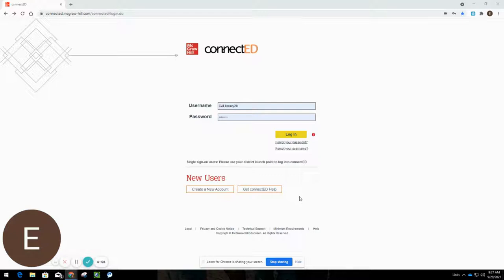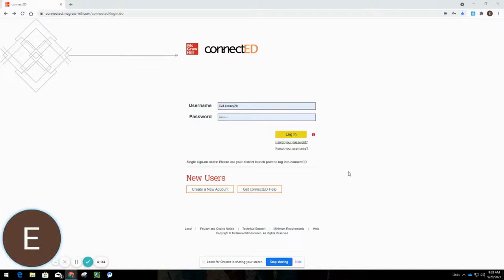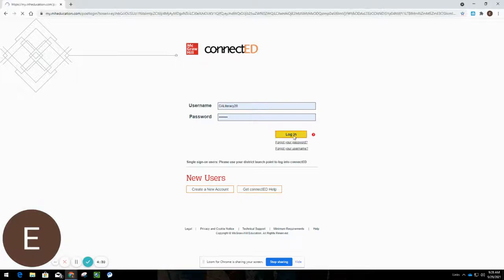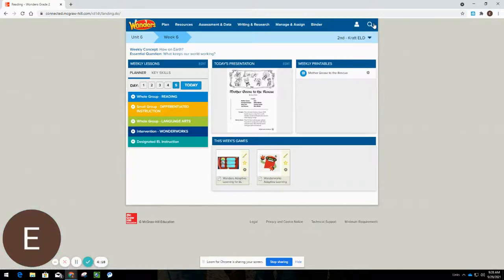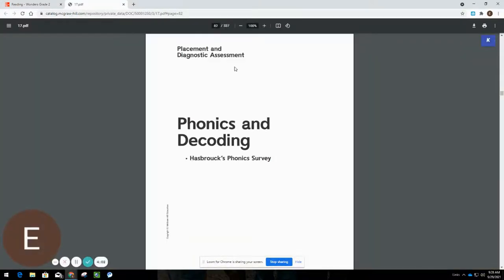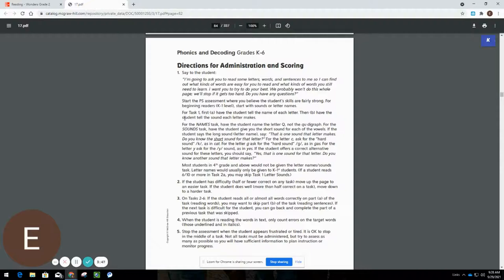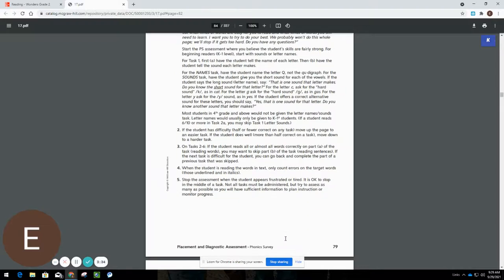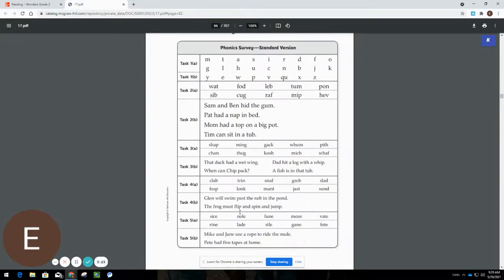Wonders Phonics and Decoding Survey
Use this tool, available in the online portal for Wonders to assess your student's phonics and decoding skills.